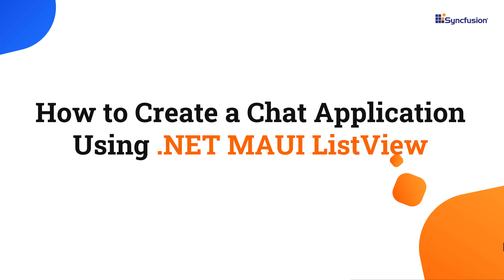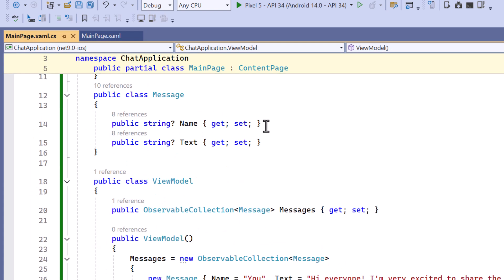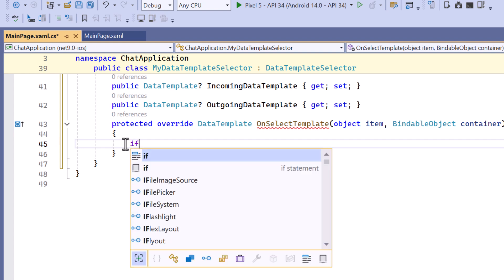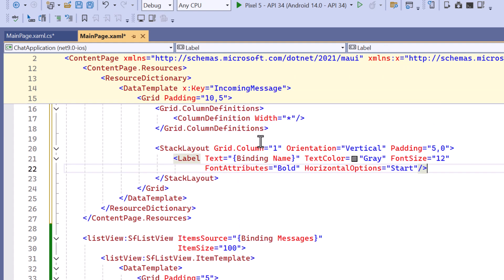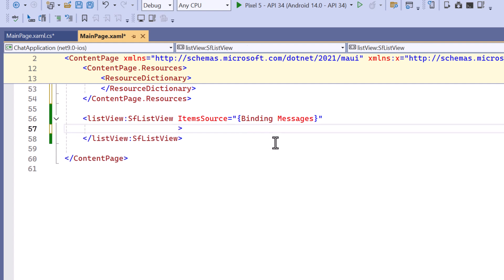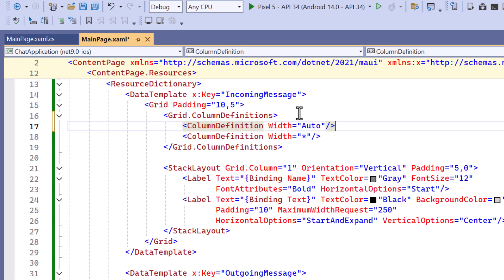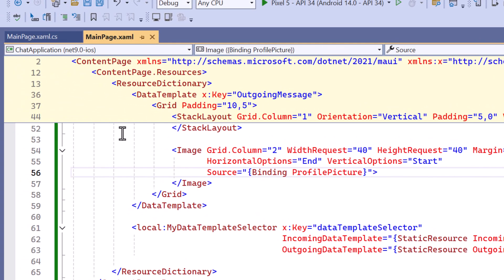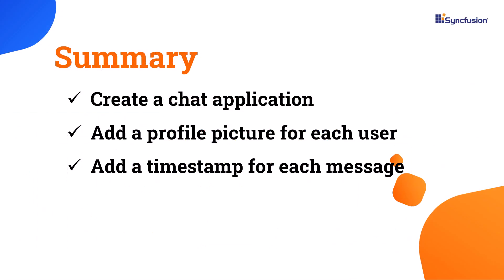How to Create a Chat Application Using .NET MAUI ListView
Learn how to create a chat application using the Syncfusion .NET MAUI ListView control. This video demonstrates how to build a chat application with the ListView and how to add a profile picture and timestamp to each message.

The .NET MAUI ListView allows you to customize the appearance of each of its items using different design templates. You can apply templates based on specific conditions by utilizing a feature called the DataTemplateSelector.

The DataTemplateSelector evaluates the value of each item's data and automatically selects the appropriate template. If certain items require a different layout or style based on their content, the DataTemplateSelector facilitates the dynamic application of the correct design for each item. This enhances ListView’s flexibility and adaptability to various types of data.

With support for grouping, sorting, and selection, you can easily structure and manage data for any scenario. Enjoy enhanced performance with features like virtualization, which ensures smooth scrolling even with large datasets. You can bind data from local sources or remote services, making the ListView highly flexible for various use cases. Customize the appearance effortlessly with templates to add icons, images, or rich text.

BOOKMARK DETAILS
[00:00] .NET MAUI ListView - Introduction
[00:50] Organize incoming and outgoing messages
[04:44] Display profile picture
[06:18] Display timestamp for each message